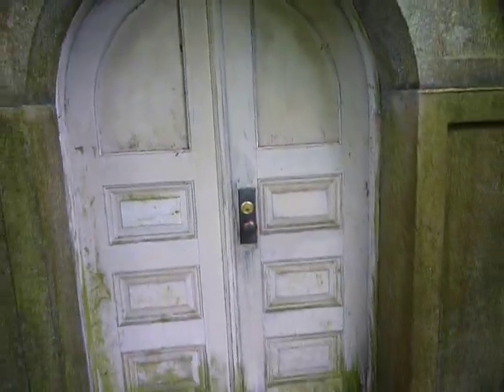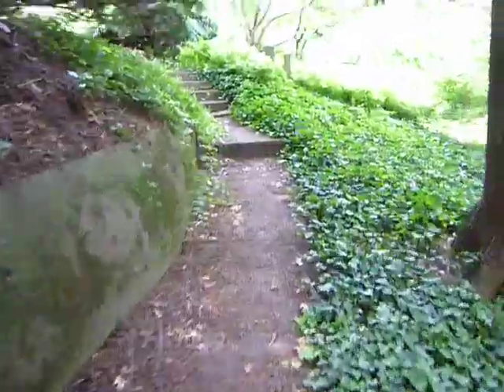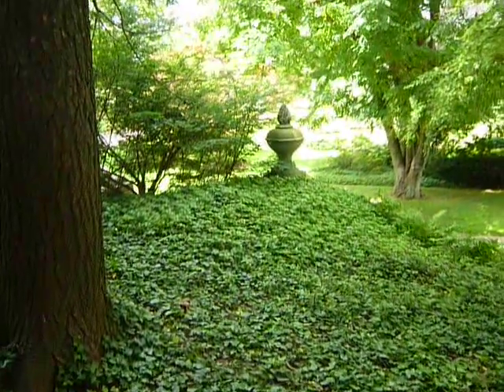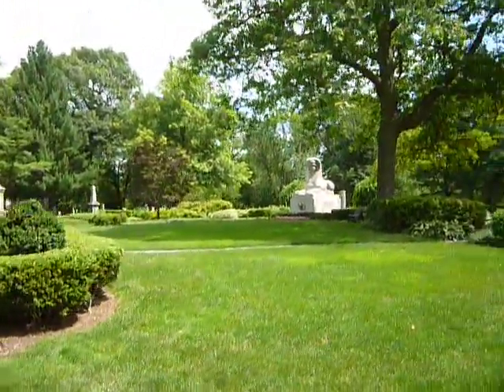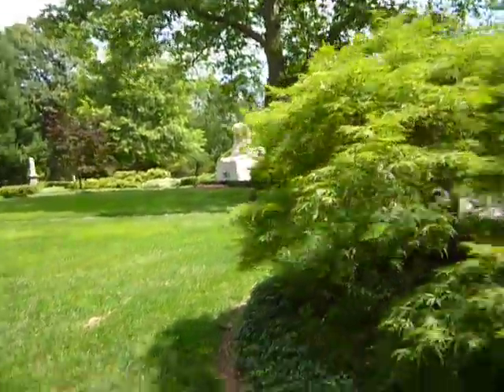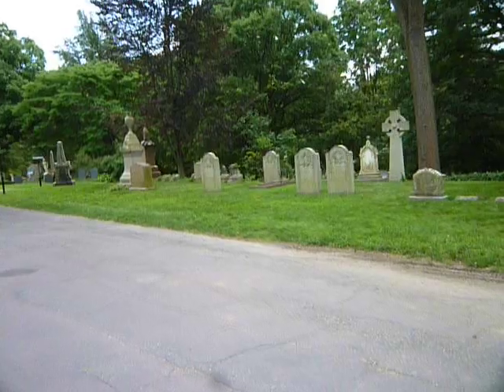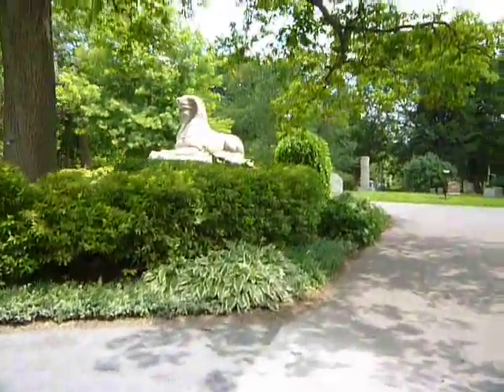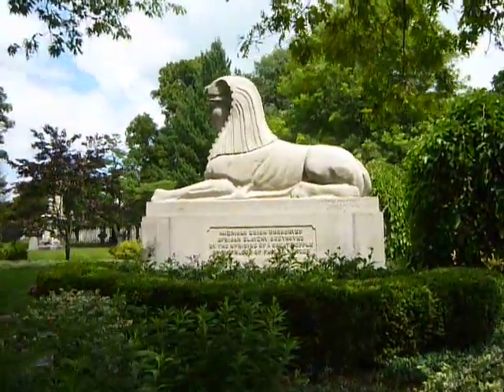Bilbo's not home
lets begin to explore Mt. Auburn Cemetery.